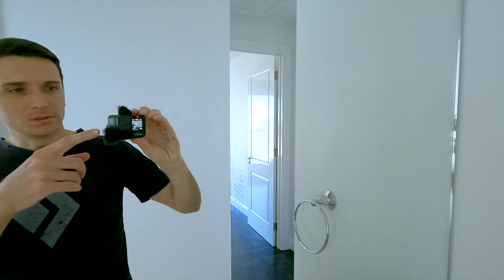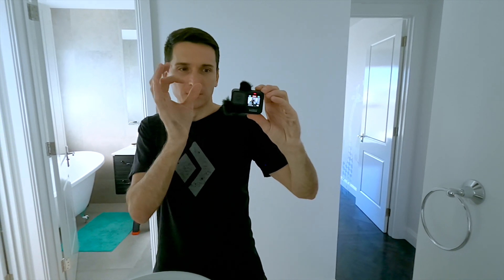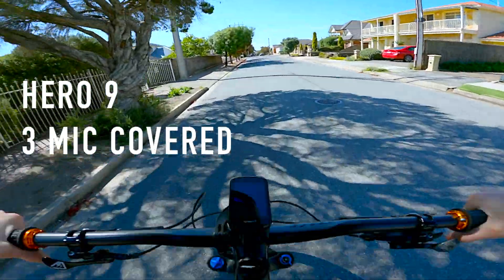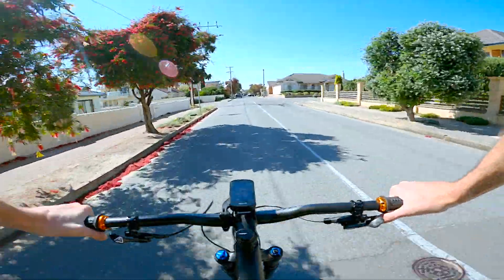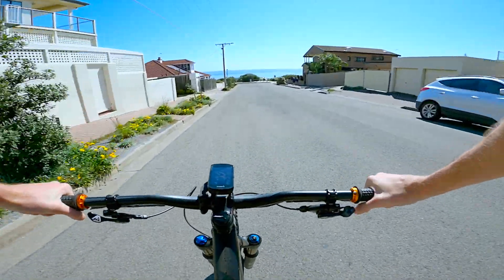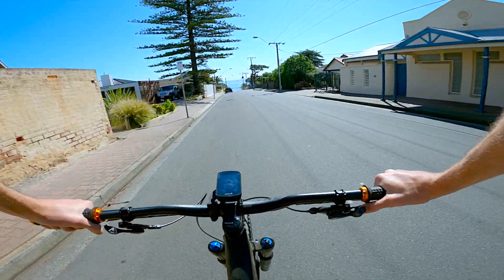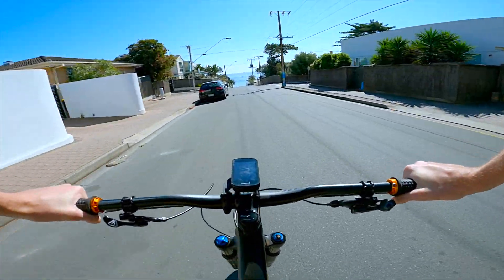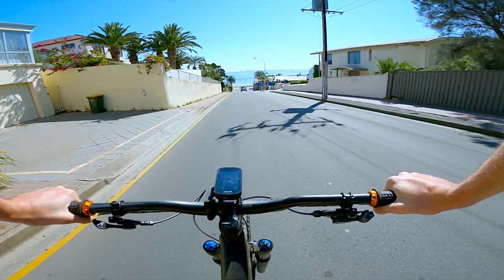GoPro Hero 9 Black - Wind noise problem - SOLVED! Audio in windy conditions is usable again!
I was surprised that covering just the front Mic on the Hero 9 Black didn't really do anything to reduce the wind noise, it worked perfectly fine on Hero 8 Black.

Never liked how GoPro auto/on software "Wind Noise Reduction" works so it was always "OFF" in this footage.

In Hero 9 GoPro introduced: "12 - Drain Microphone (Designed to drain water. This is not a door/latch. Do not try to open.)", shown on the page 6 in the manual
After some googling you'll discover that there is a Mic underneath this "drain thing".

Ran some experiments and seems it works pretty good with all 3 Mics covered.

Mic Covers used: "RY065520 - Rycote RY065520 Overcovers - Wind Cover Suitable for Lavalier"
You'd also need some double sided 3M sticky tape to cover the larger drain opening.